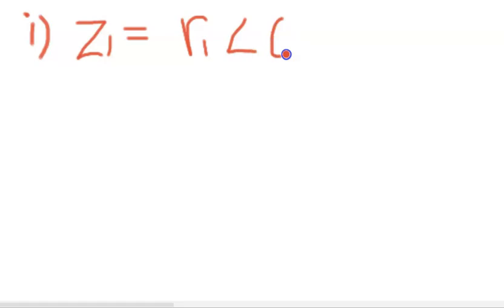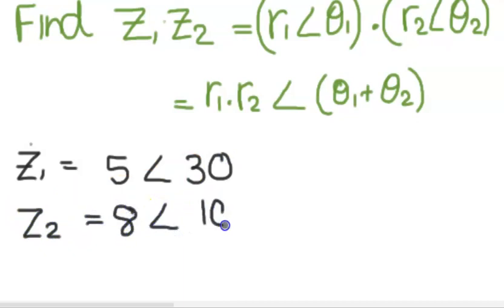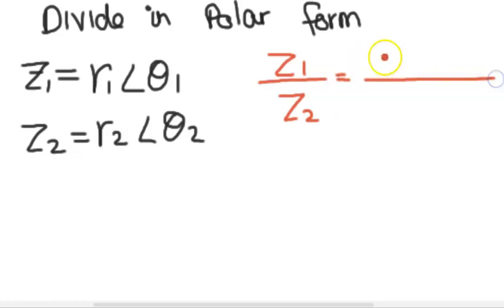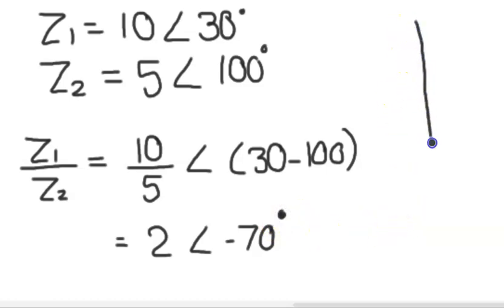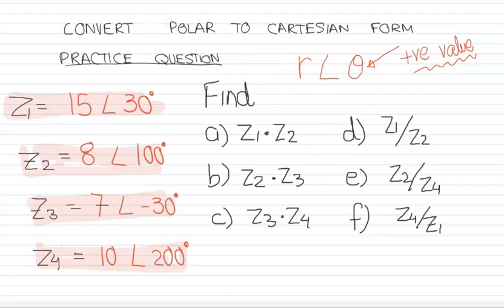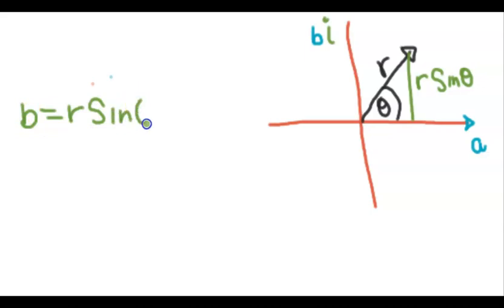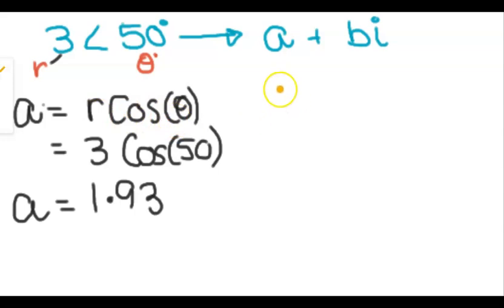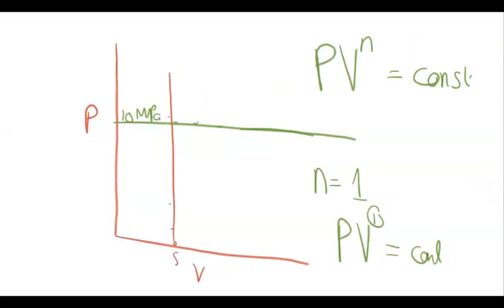Multiplication and Division in Polar Form